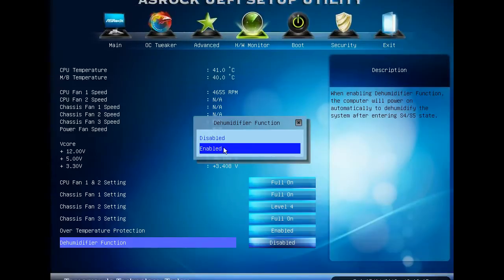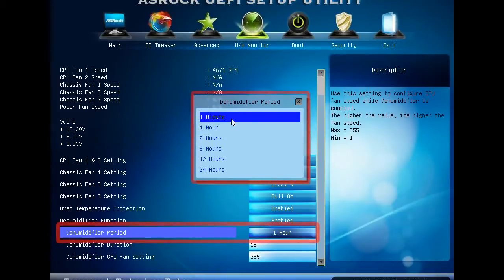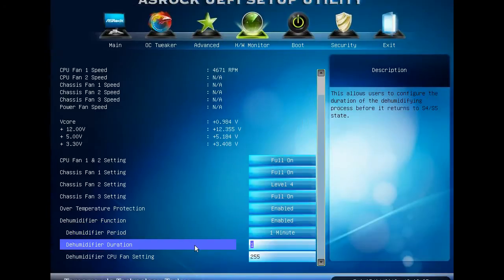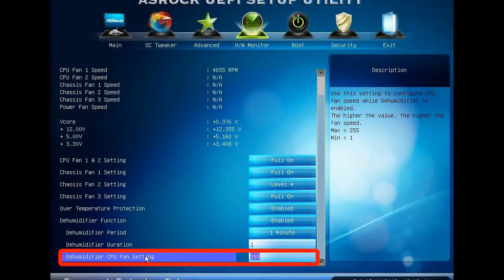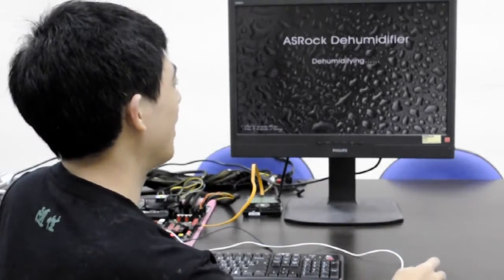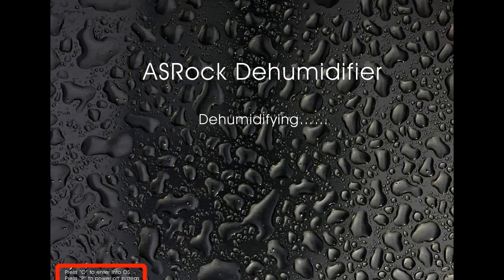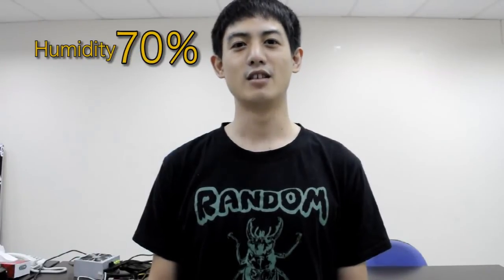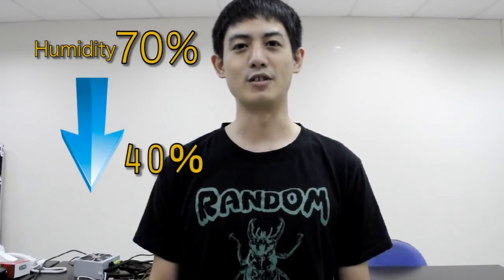ASRock - Dehumidifier feature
This video shows the new dehumidifier feature on ASRock motherboards